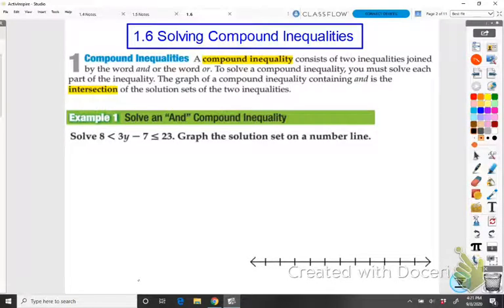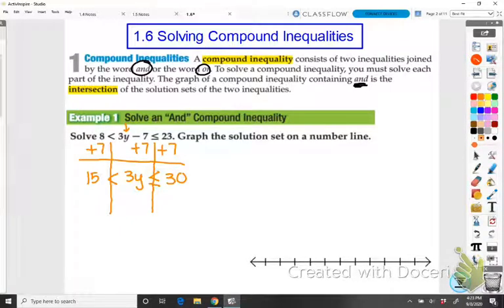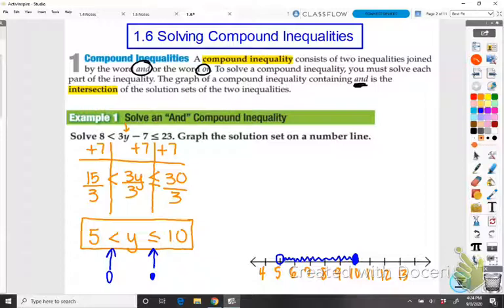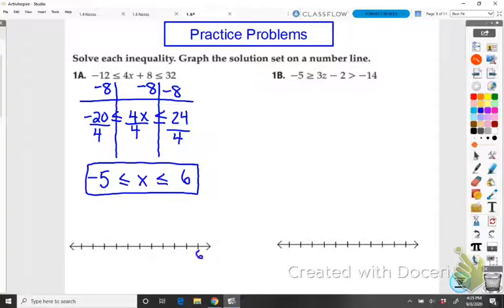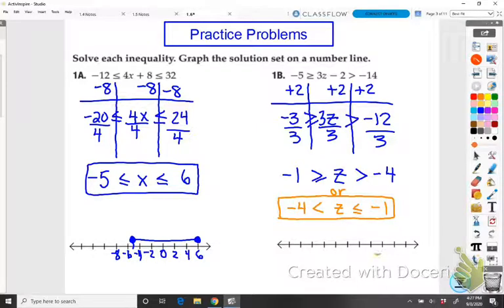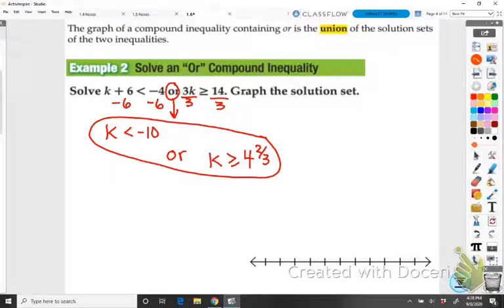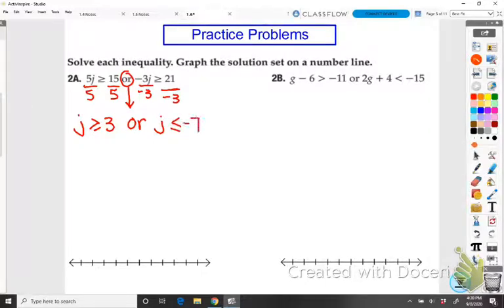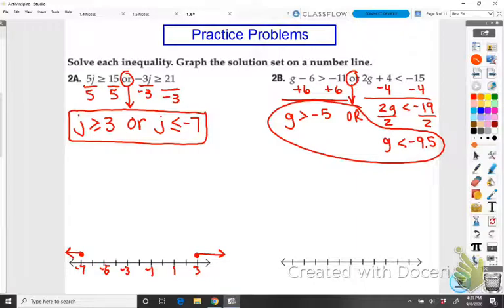Ch 1 lesson 6